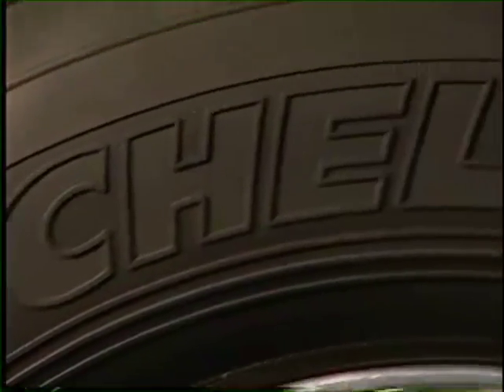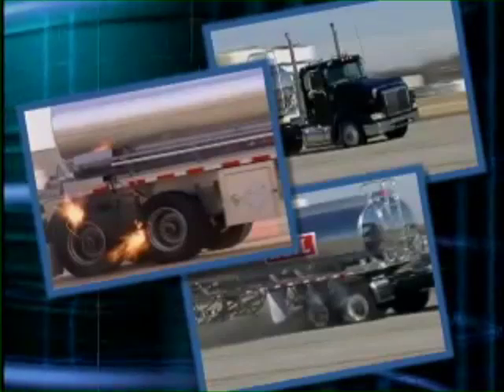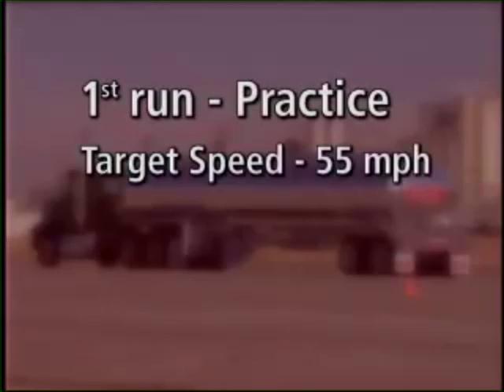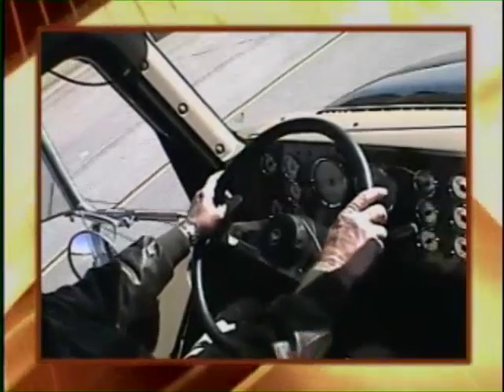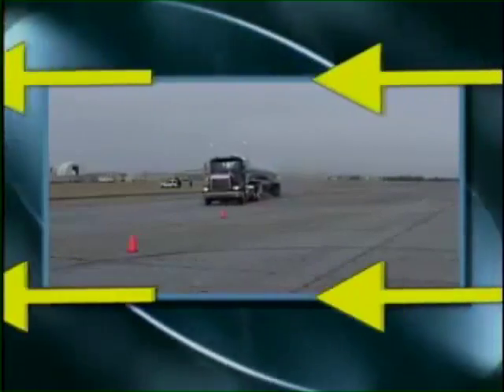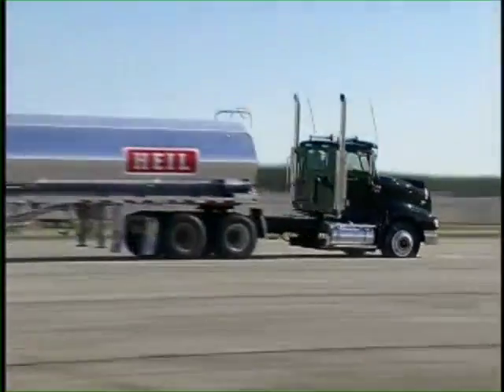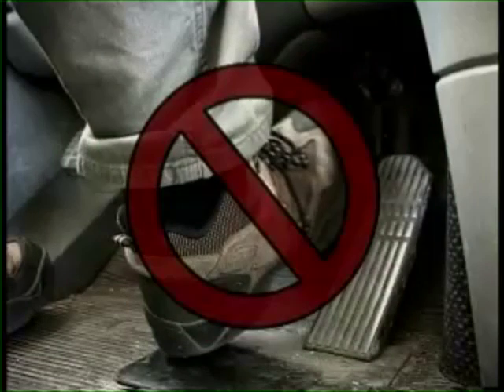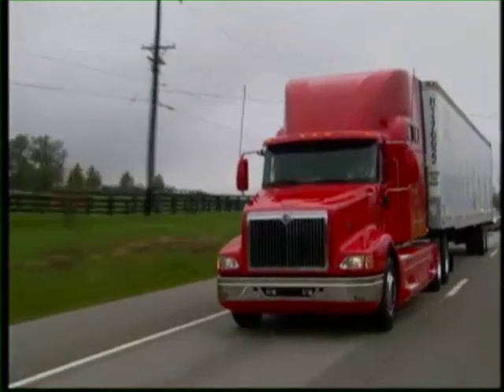Rapid Air Loss - Truck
MICHELIN® X One® truck tires represent a significant innovation in weight savings and fuel efficiency. But how do they perform in a blowout? See how X One® tires compare to dual fitment tires in a rapid air loss test. Plus, learn essential techniques for handling your rig when a blowout occurs.